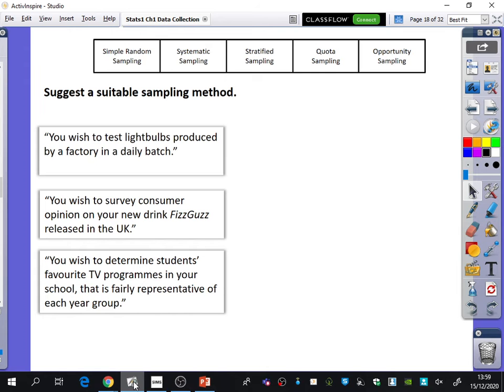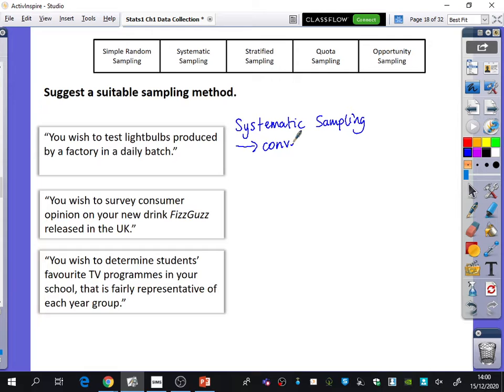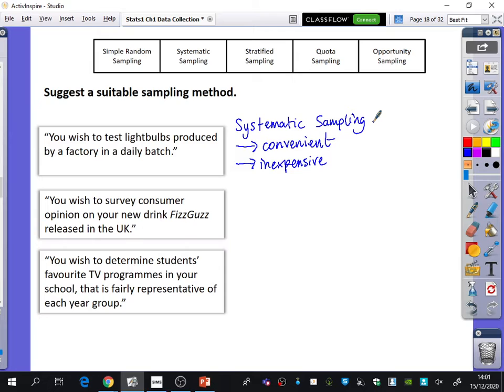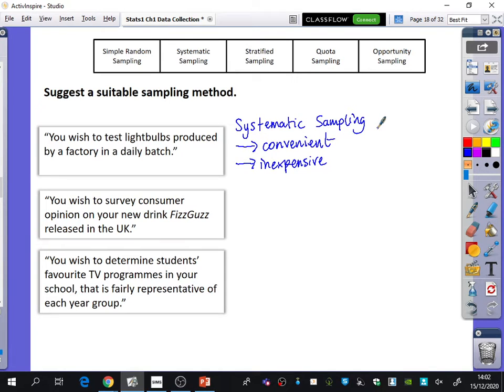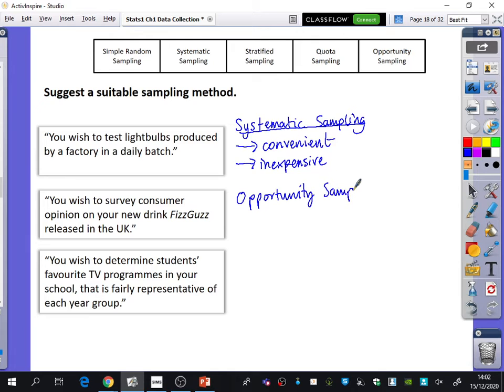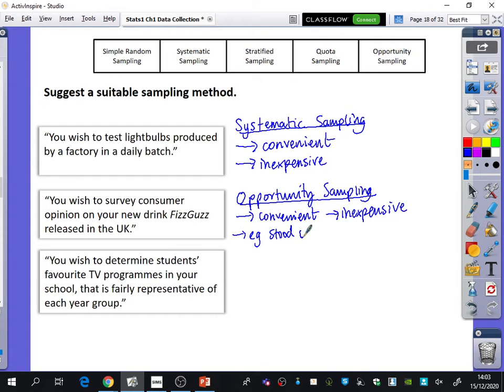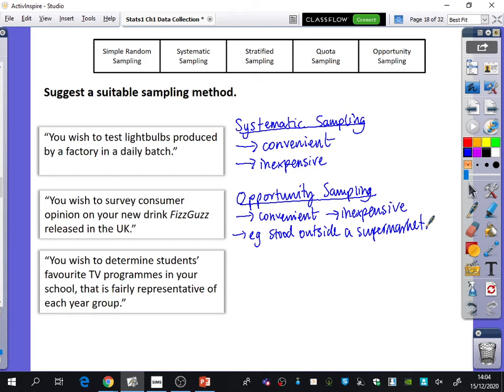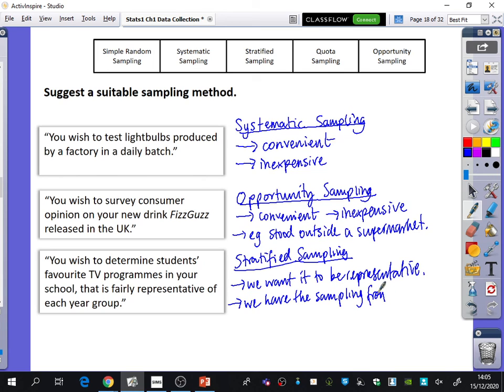Data Collection 4 • Which sampling method? • Stats1 Ex1C • 🤖